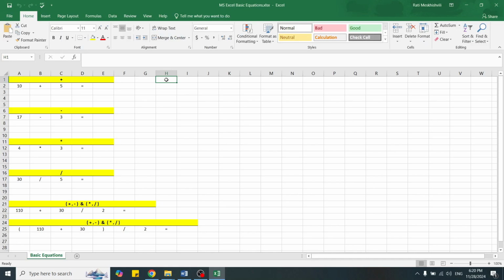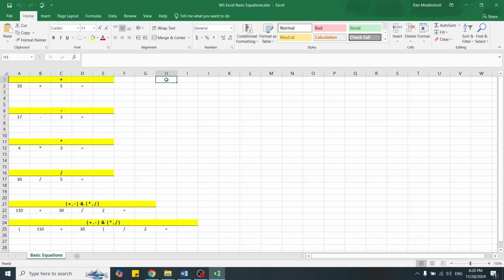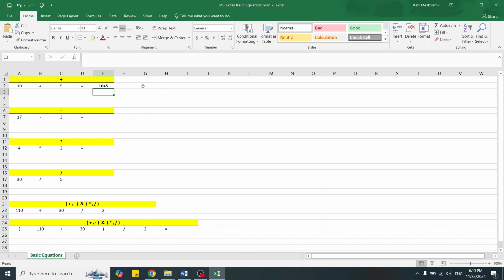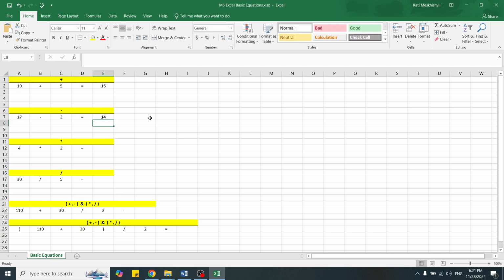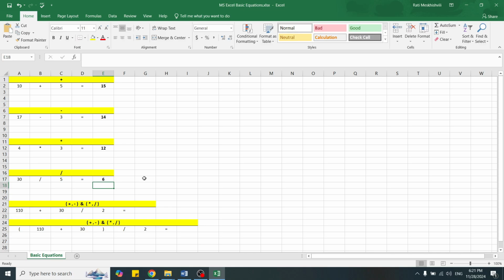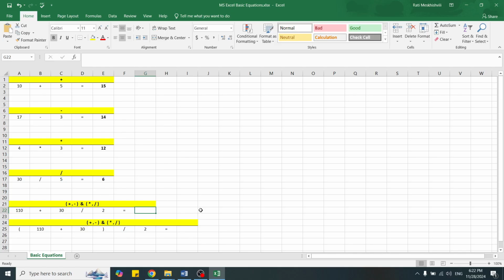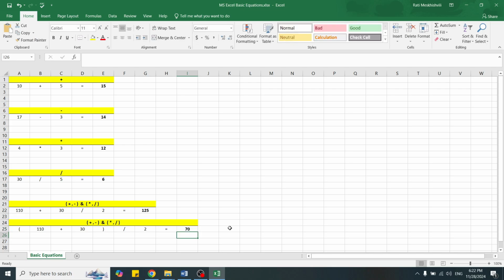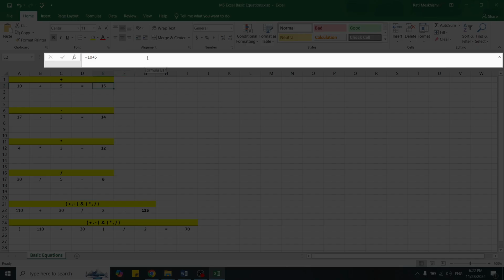Excel Basic Equations: Addition, Subtraction, Multiplication, Division | Beginner's Tutorial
Welcome back to Everything Binary's Excel tutorial series!
In this short and informative video, we’ll explore basic arithmetic operations in Excel, including addition, subtraction, multiplication, and division. This is the first installment in our Excel Equations, Formulas, and Functions Shorts series, designed to help you master essential Excel calculations quickly and effectively.

We’ll walk through step-by-step examples to demonstrate how to input equations, use basic arithmetic operators, and structure calculations correctly to avoid common errors. Whether you’re a beginner or looking to refresh your skills, this video will provide a solid foundation for building your expertise in Excel.

TOPICS COVERED:
- Using Arithmetic Operators: Addition (+),  Subtraction (-), Multiplication (*), and Division (/)
- Writing Basic Equations in Excel
- Understanding the Importance of Brackets in Calculations
- Viewing and Editing Formulas in Excel

TIMESTAMPS:
00:00 Introduction
00:07 Basic Arithmetic Operators Explained
00:38 Writing Basic Equations in Excel
01:45 Using Brackets for Complex Equations
02:58 Viewing and Editing Formulas in Excel
03:18 Conclusion